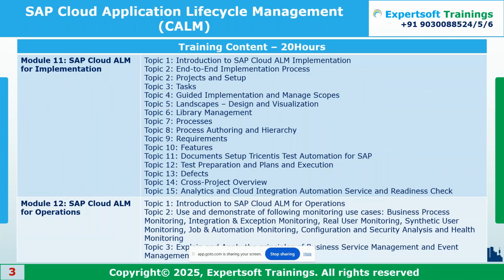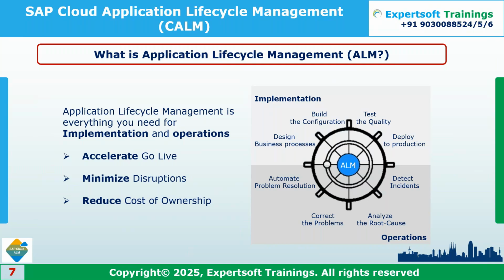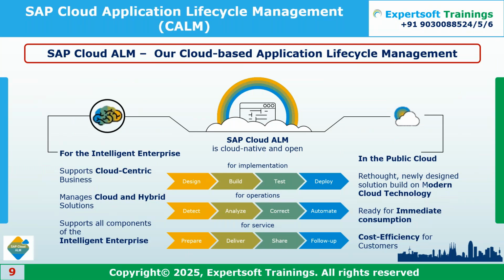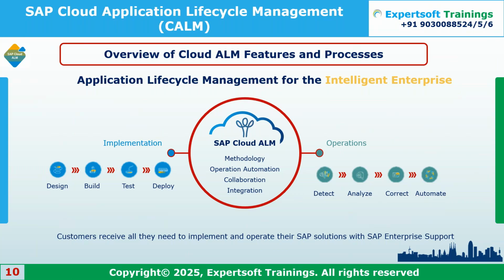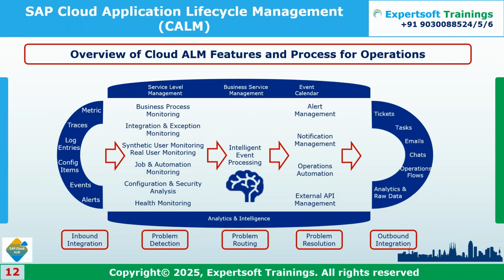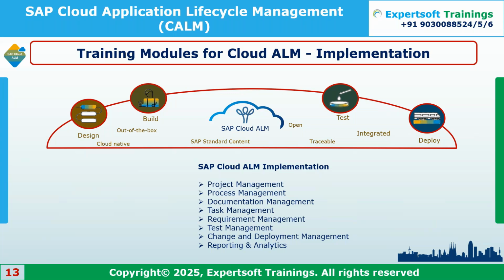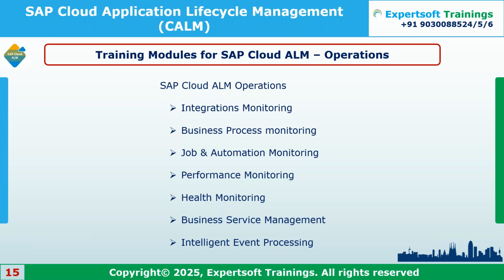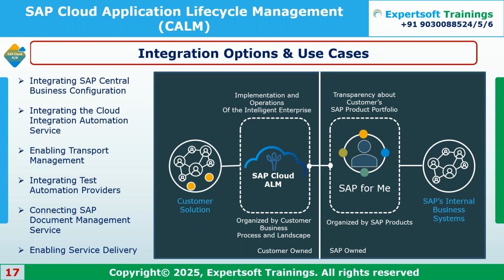SAP Cloud Application Lifecycle Management ( CALM) Training | SAP Cloud ALM Training